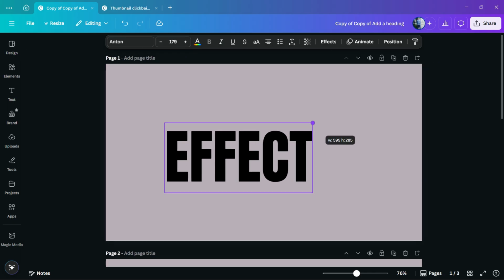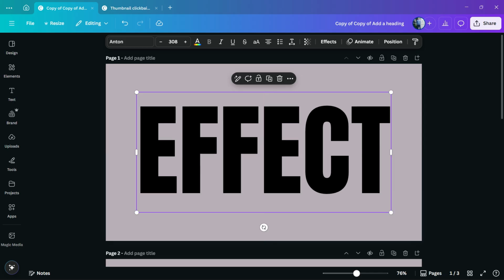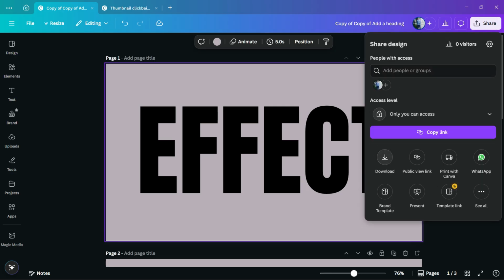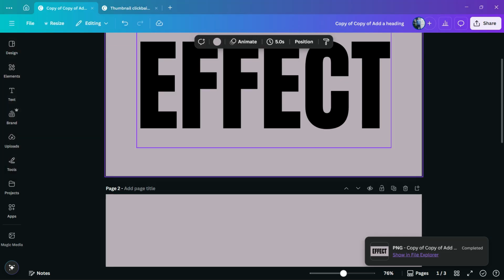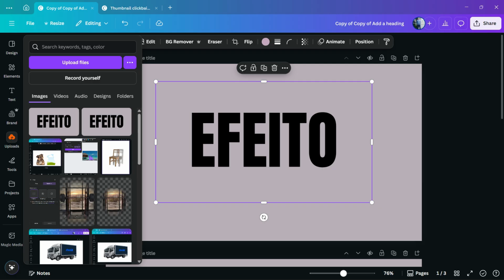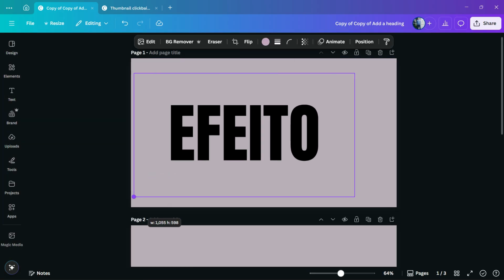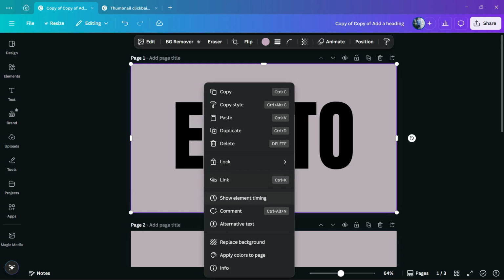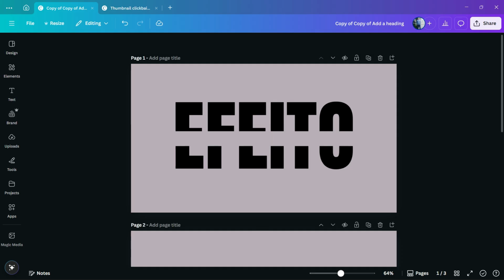Create PRO Font & Typography Effect In Canva? Look Advanced and Take Minutes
Want studio level typography without paid plugins or complex software? In this tutorial you will learn how to create pro font and text effects in Canva using free tools. Perfect for YouTube thumbnails, Instagram posts, ads and brand visuals. No fluff, only practical effects you can copy today.

• Clean hierarchy that improves readability and click rate
• 3D depth with shadows and layers that still export crisp
• Gradient text that does not wash out
• Outline, splice and neon styles that stand out on mobile
• Photo inside text for bold headlines
• Letter spacing, line height and pairing that feel premium
• Export settings for sharp results on every platform

Build hierarchy with size, weight and contrast
Add depth using shadow, lift and duplicate layers
Apply gradient text with a non destructive method
Combine outline and glow for impact without clutter
Insert images inside letters for custom textures
Tune tracking, leading and alignment for balance
Export at 2x with PNG or PDF when needed

Pro tips
• Use two fonts only. One display and one body
• Check color contrast to keep text readable
• Keep effect strength lower than you think. Subtle looks expensive

Save this tutorial to your Canva playlist and share with a friend.

canva typography tutorial, canva text effects free, gradient text canva, 3d text canva, outline text canva, photo inside text canva, canva for beginners, canva mobile, canva desktop